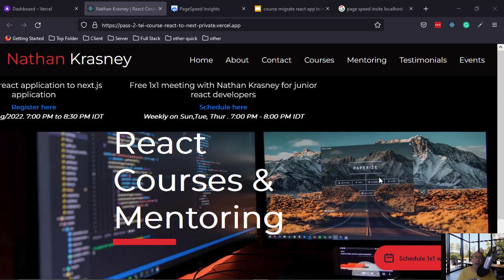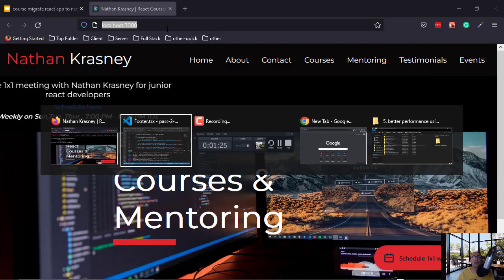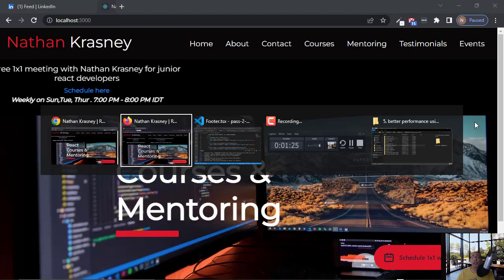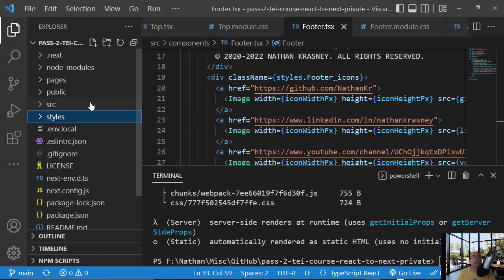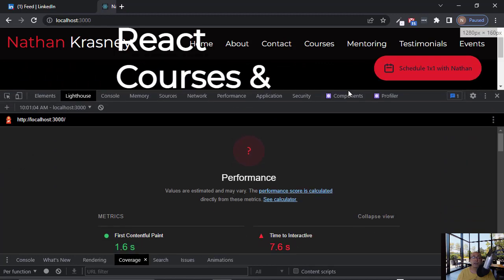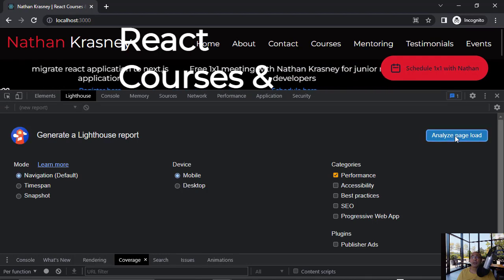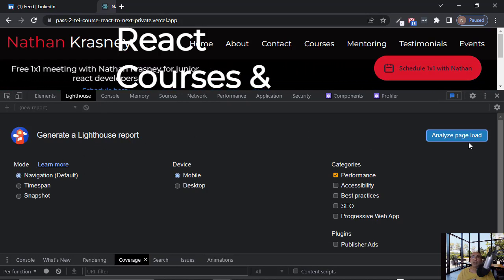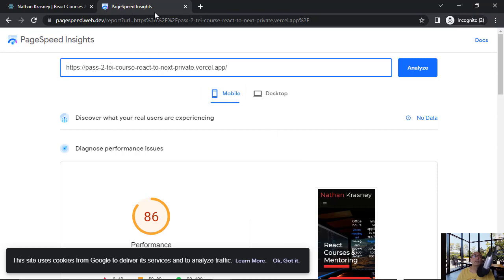Lighthouse on localhost is bad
Do not evaluate web app performance on localhost with lighthouse

Part of my new course, 'Migrate react app to next.js app'

Sections
00:00 Introduction
00:40: using the development version
03:00: using the build version